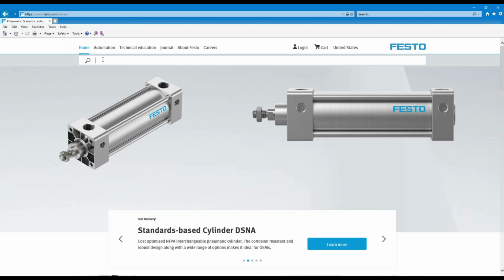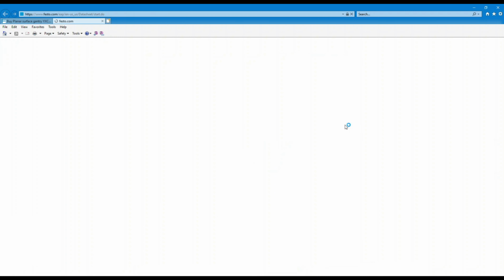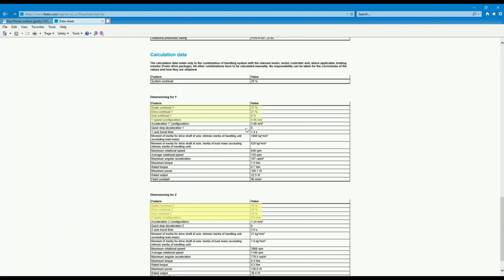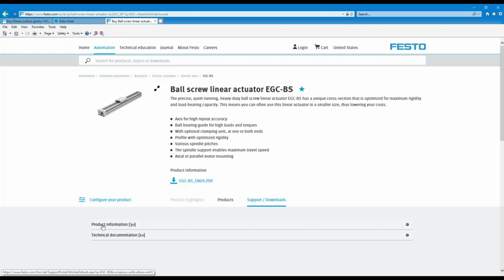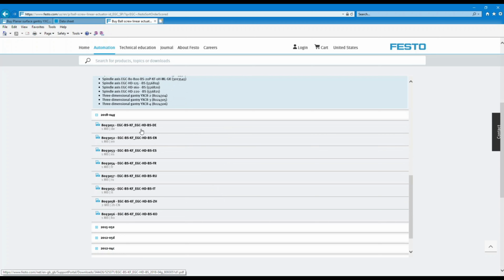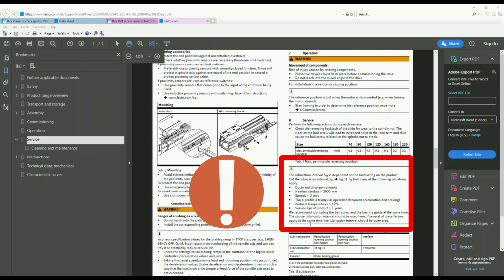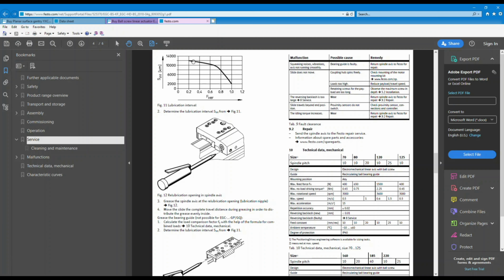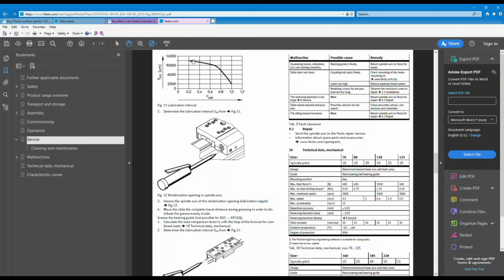HGO (Handling Guide Online) Electric Actuator Service Interval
In this video I detail the method in which to estimate the optimal service interval, which basically entails the lubrication interval for our electric actuators.